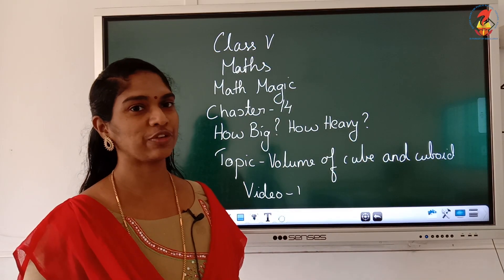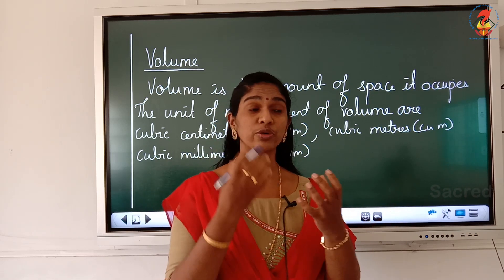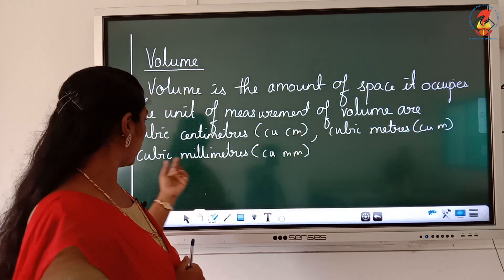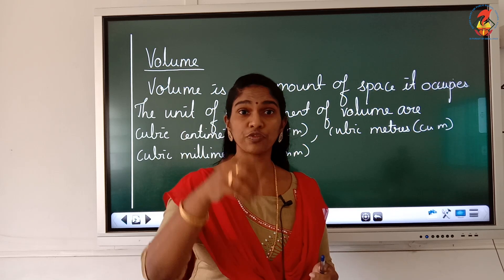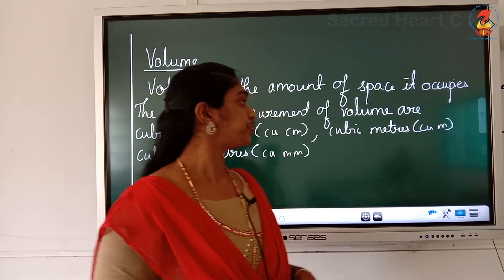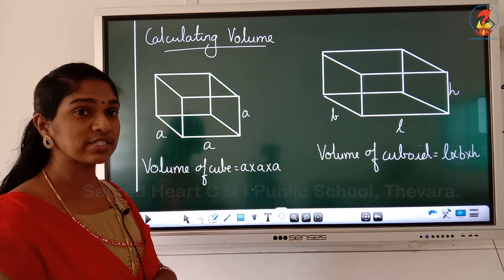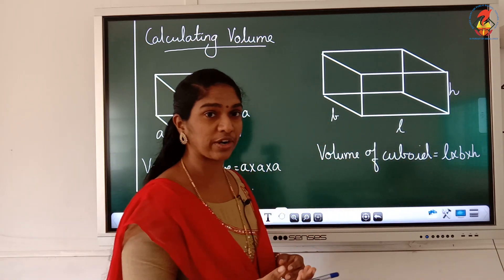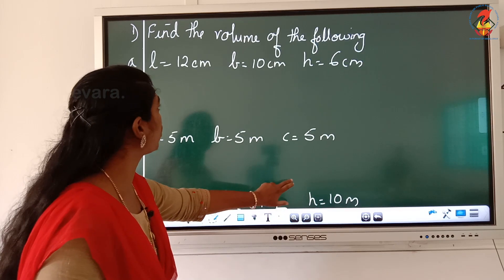Maths 5 chapter 14 how big how heavy volume of cube and cuboid video 1